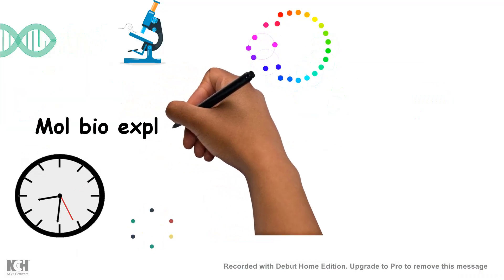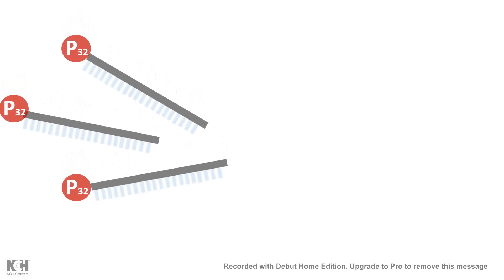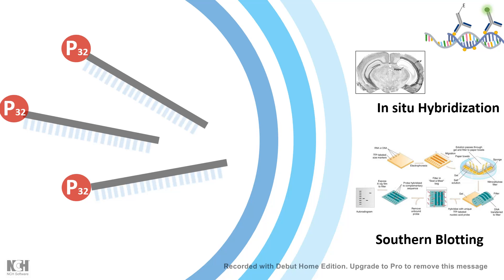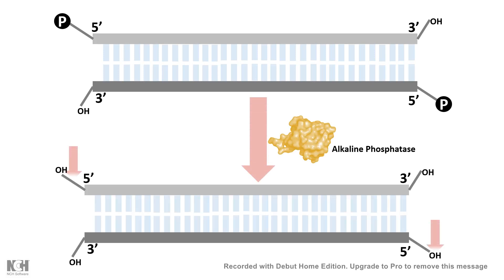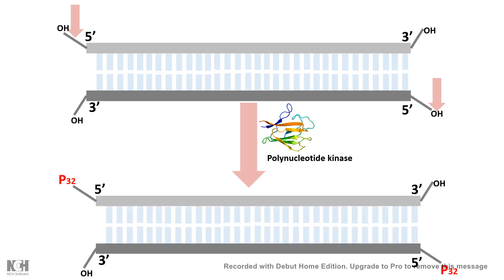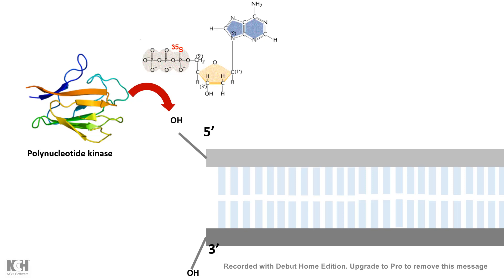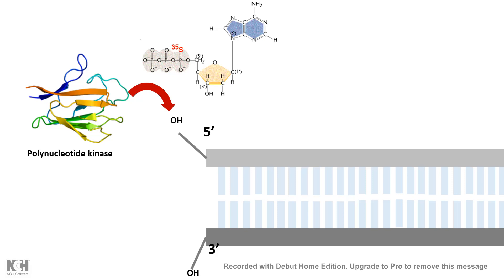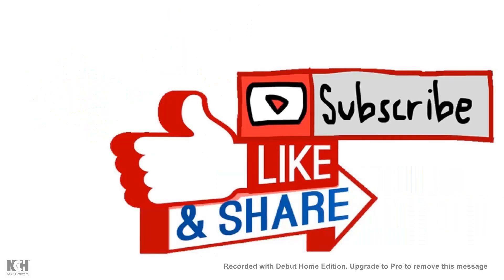5 prime end labelling | end labeling of DNA | How do you label the prime ends of the DNA molecule?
This video explains the concept behind 5prime end labelling and how that could be useful for labelling probes. These labelled probes can be used in the in situ hybridization or  Southern blot.